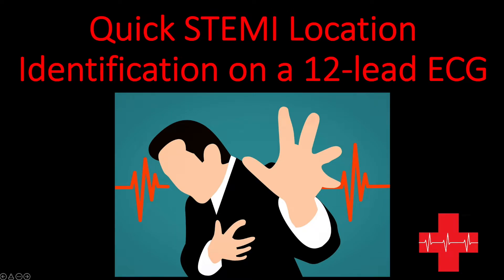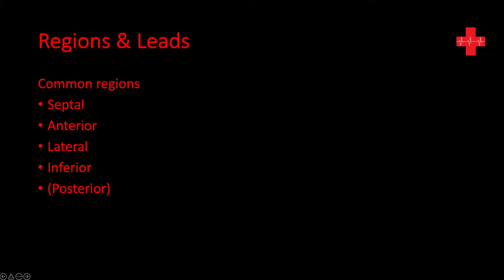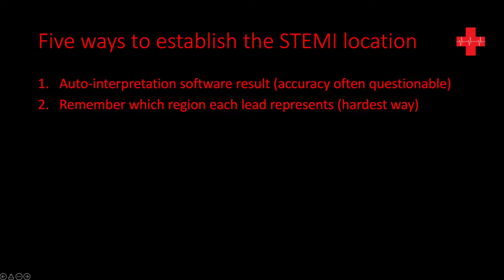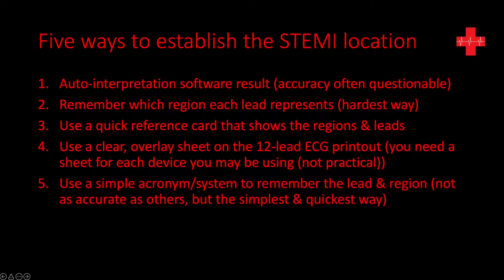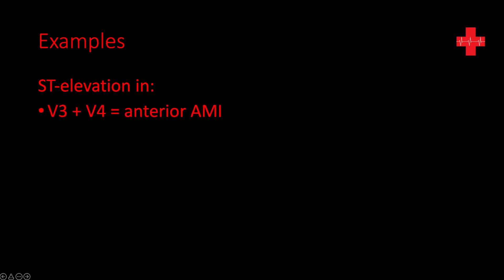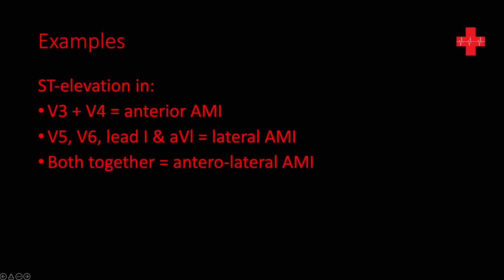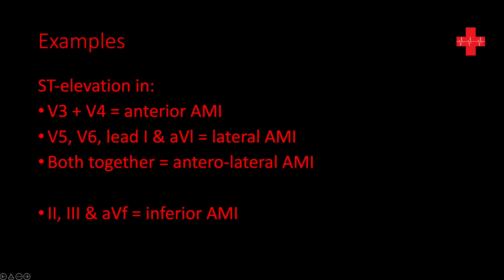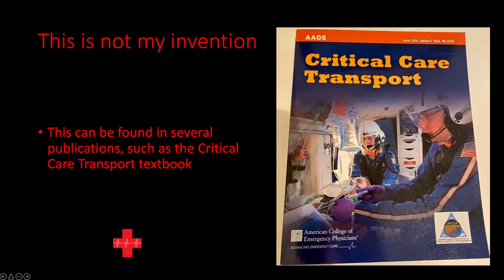Quick STEMI AMI Location Identification on a 12-lead ECG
Identifying an acute myocardial infarction on a 12-lead electrocardiogram through correlating leads with regions of the heart is not complicated, but requires knowledge of regions and its corresponding leads. This video takes you through the SALI acronym to help you with remembering these. It is the 'quick and dirty' method and not as accurate as others, but easy to remember and quick to do.